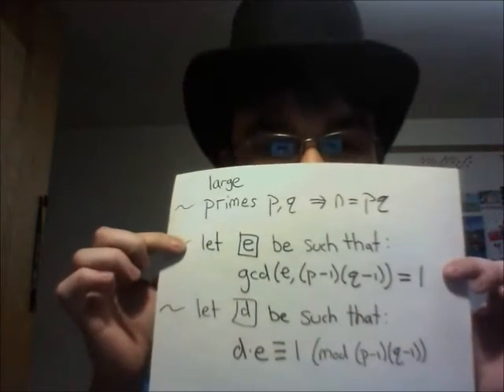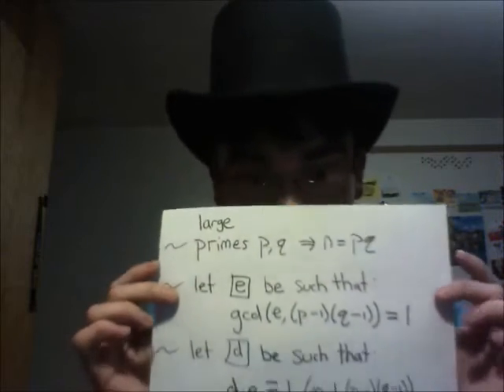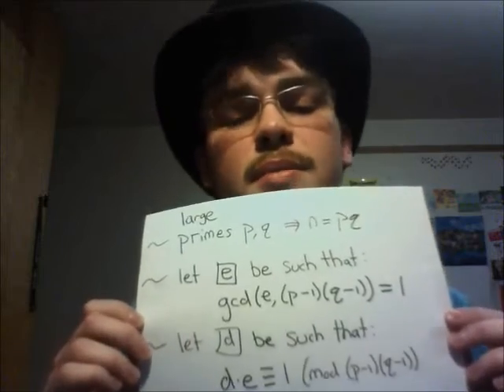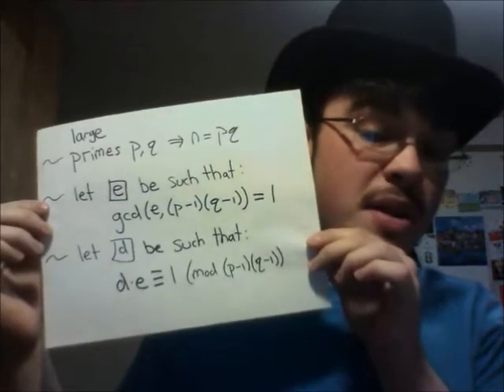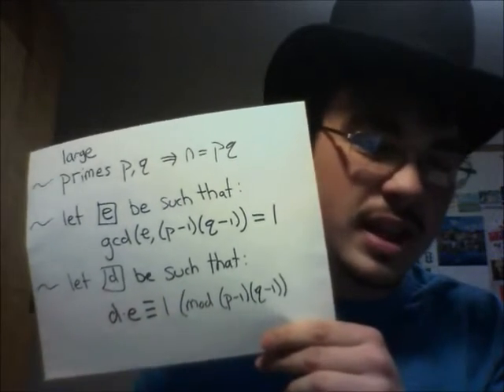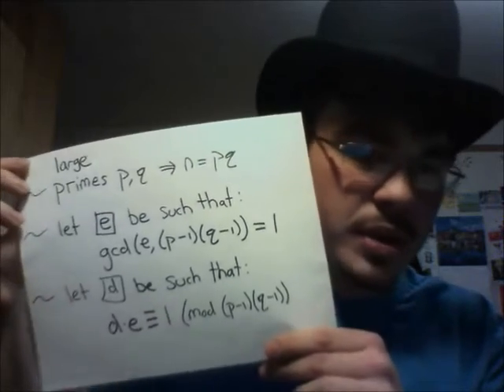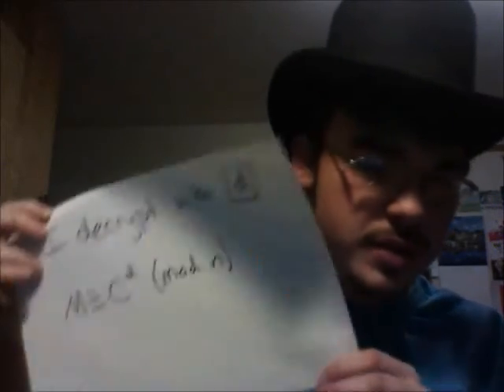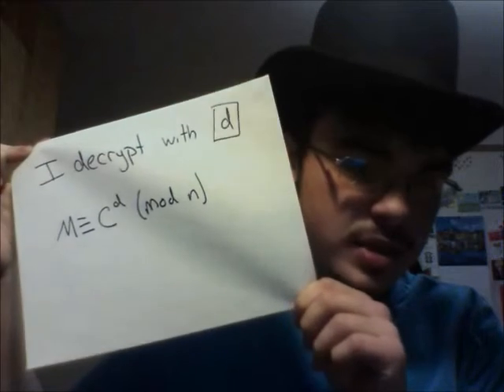Fifth and Only Brother : Cryptography (2/22/2012)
Where Alex wrote things on a piece of paper, and also probably screwed up some of the math.